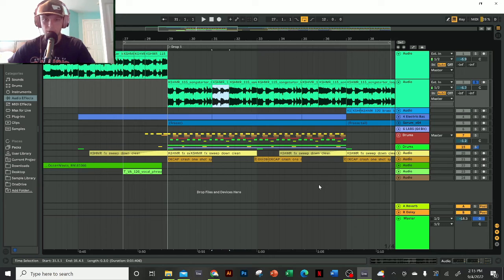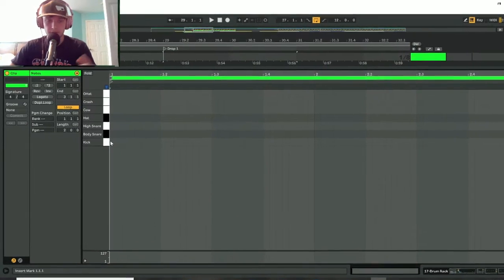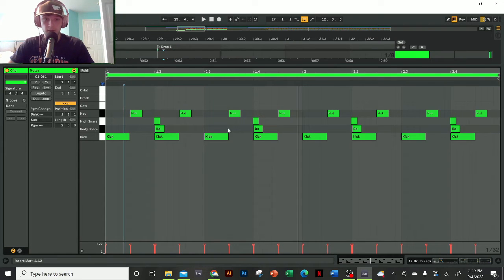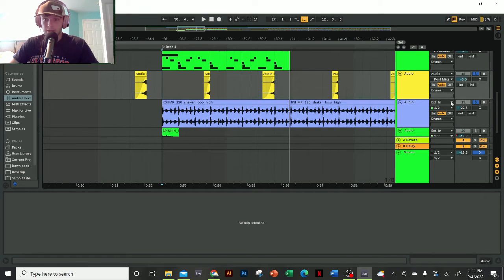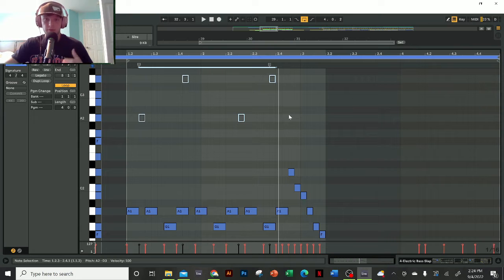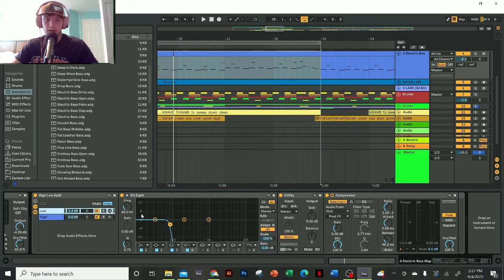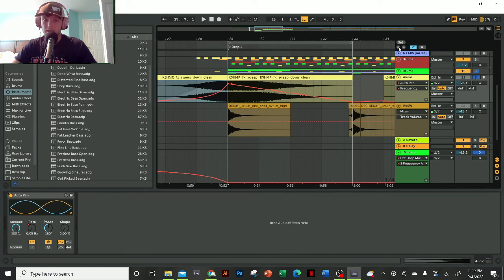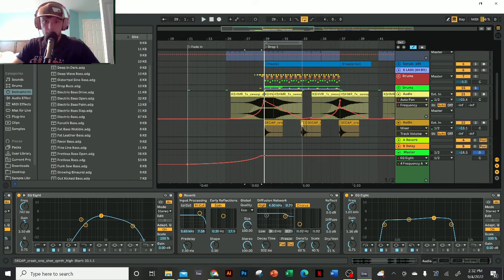How To Future Funk (Future Funk Tutorial Like Yung Bae)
Here's my take on Yung Bae's style. Incredible producer and songwriter so I hope this does it justice.

Hope you learn something new or simply enjoy the music. Have a great day 😀

The videos I make are me doing my best to teach what I’ve learned. I am by no means an expert at music production, so if I make mistakes or give misinformation please tell me! Still trying to learn and improve so I can be a more effective content creator and teacher. Cheers!